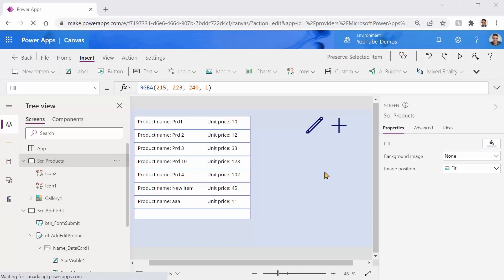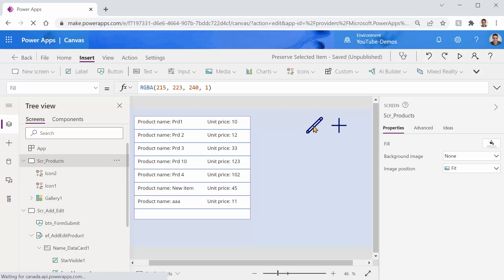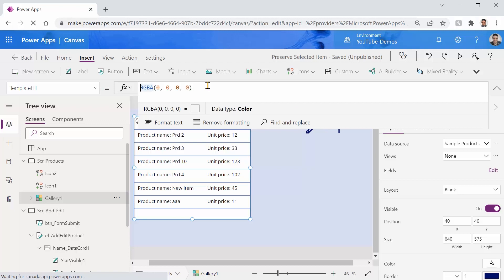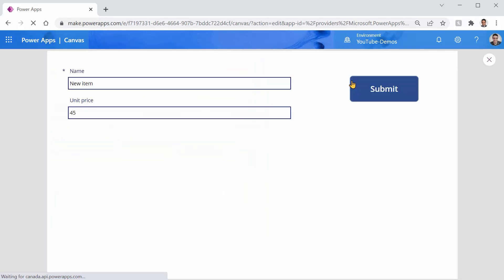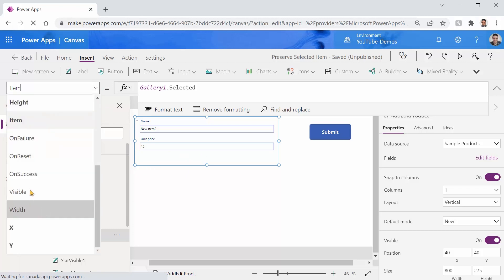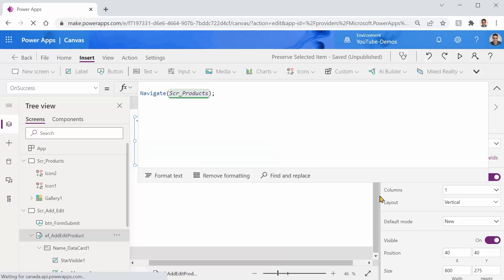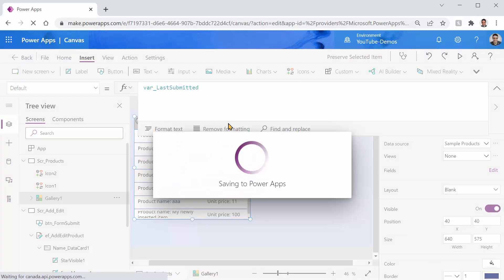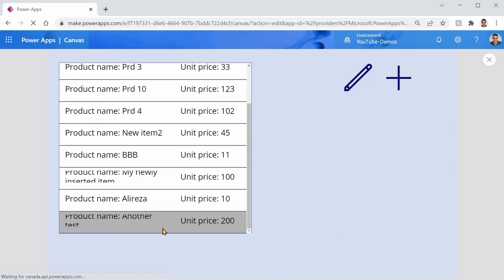How to select, newly inserted item in PowerApps gallery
When you update a selected item in PowerApps using Edit Form; the gallery preserves the selected item when you get back to the gallery. What about add? In this video, you will see how to select a newly inserted item in the PowerApps gallery.
- 0:00 introduction
- 0:58 Setup
- 2:23 Highlight selected item in PowerApps gallery
- 4:28 Getting reference to the newly added record/item and setting it as selected item
- 6:54 Conclusion